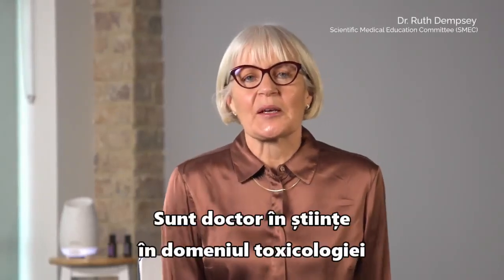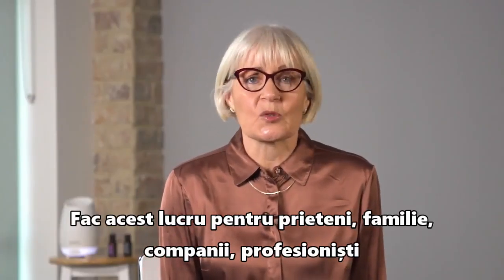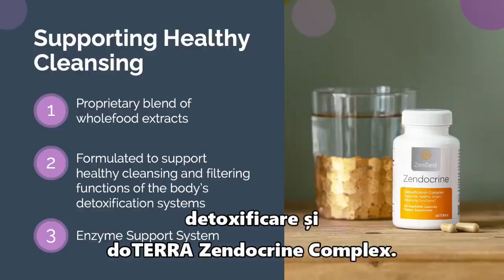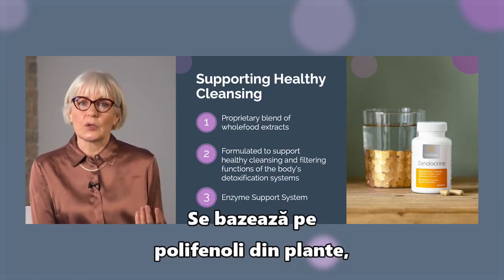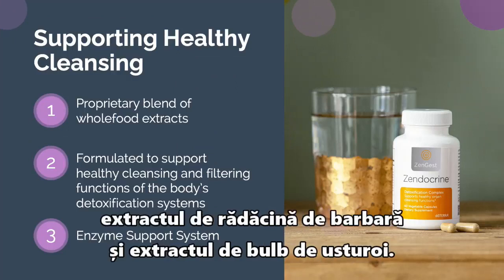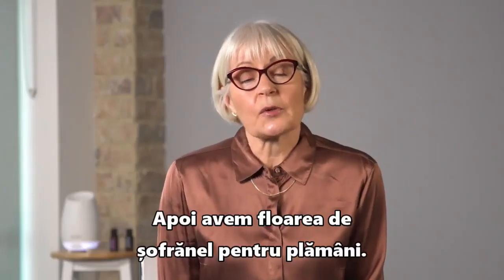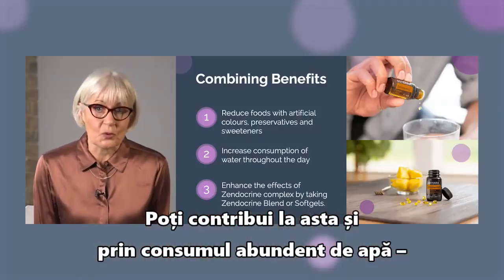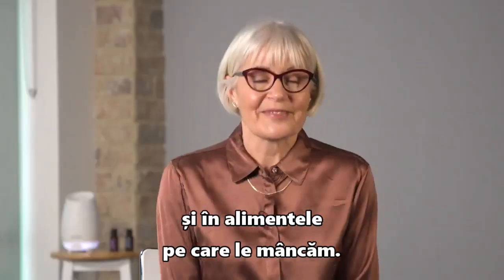Dr. Ruth Dempsey | Detox | Despre doTERRA Zendocrine Complex